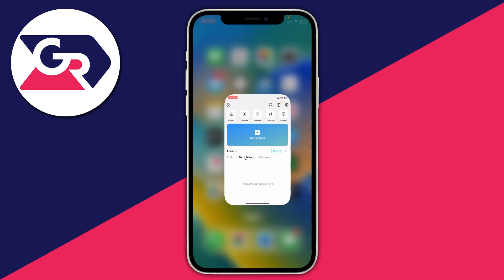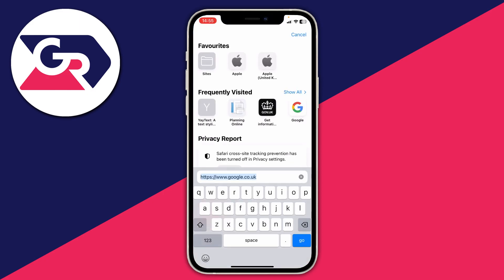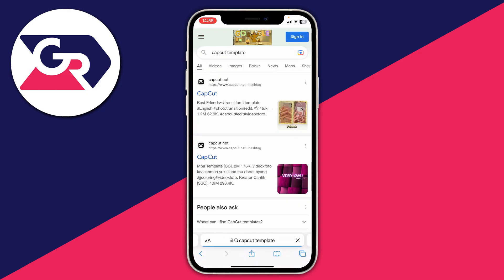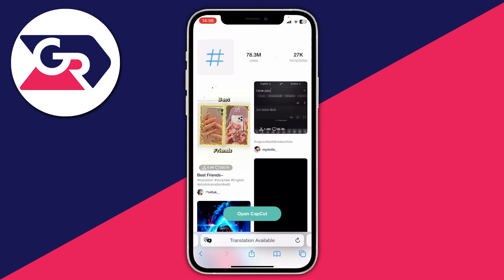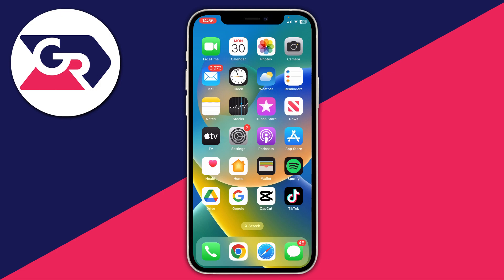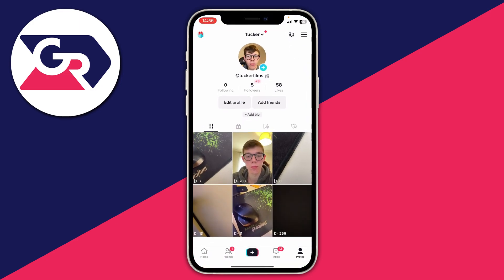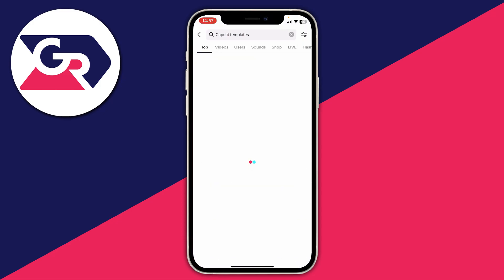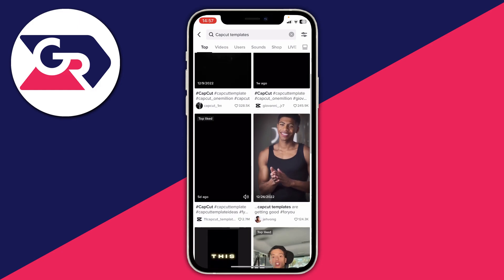How To Fix CapCut Templates Not Showing - Full Guide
I show you how to fix capcut template not showing and how to fix template not showing in capcut in this video.

GuideRealm